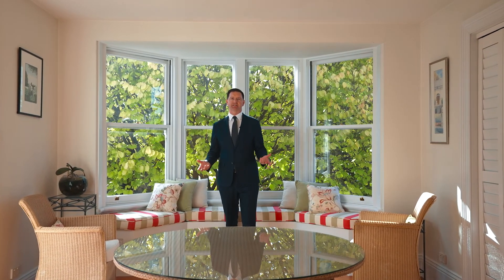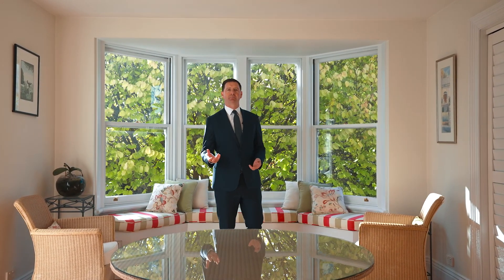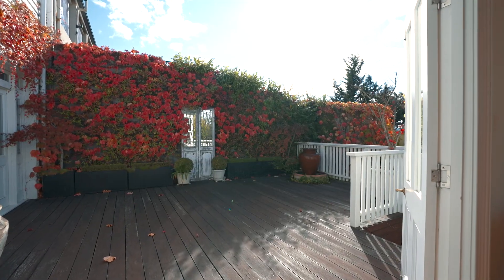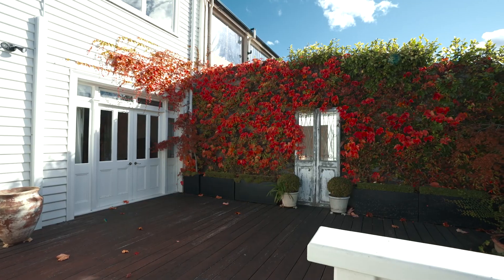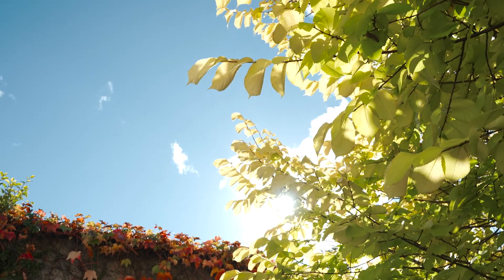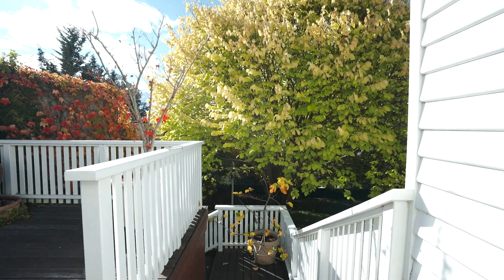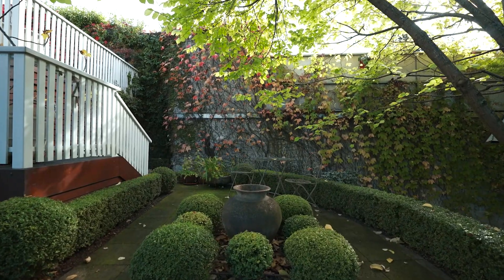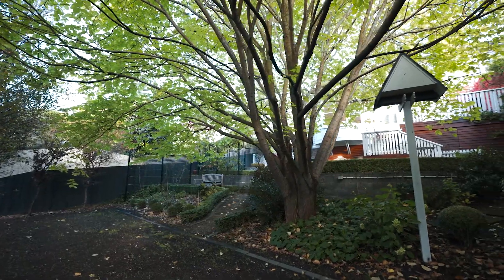33 Elphin Road, Launceston